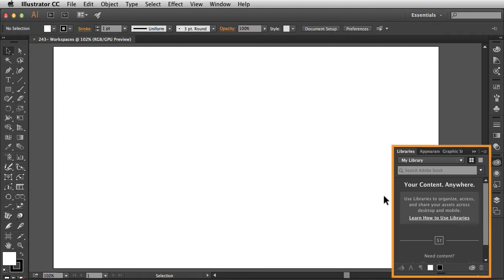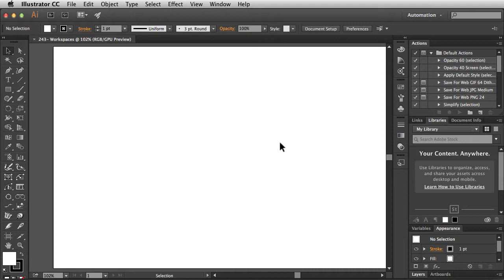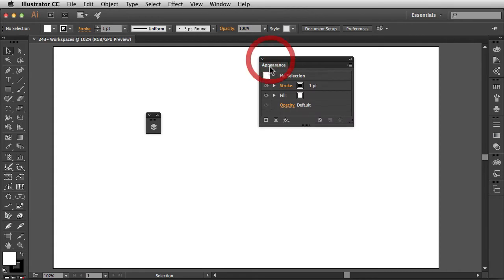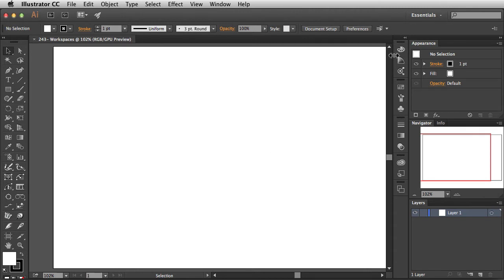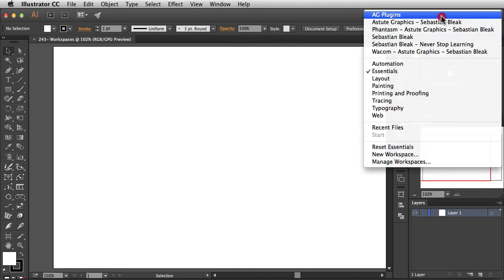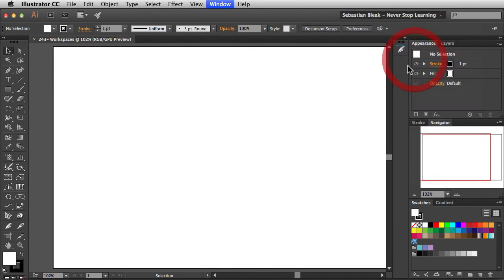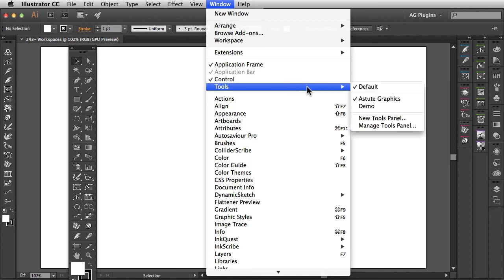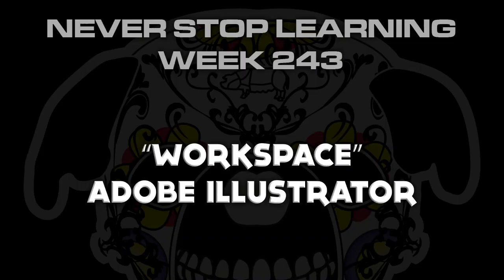Adobe Illustrator "Workspaces" NSL WK 243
Brief overview of Workspaces in Adobe Illustrator. This video is for beginners and Ai users that want to know what a Workspace is, how to load existing Workspaces and how to create new ones.